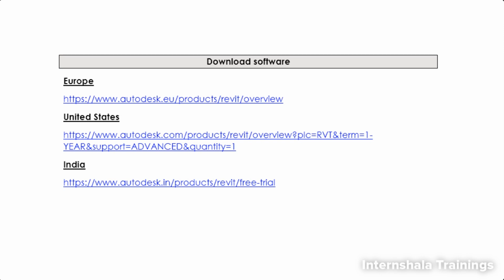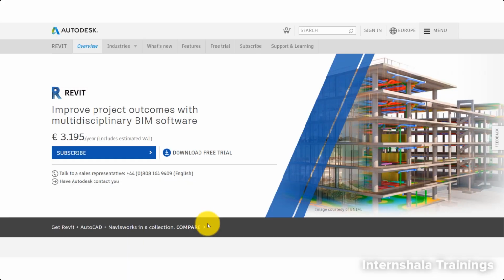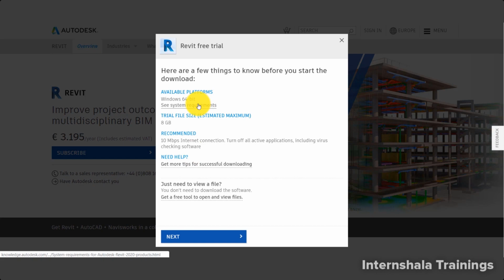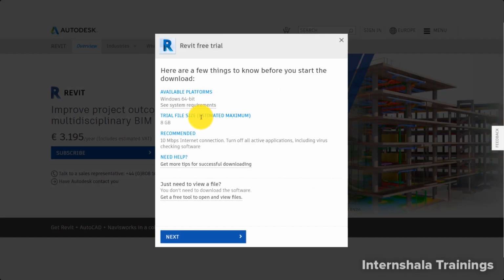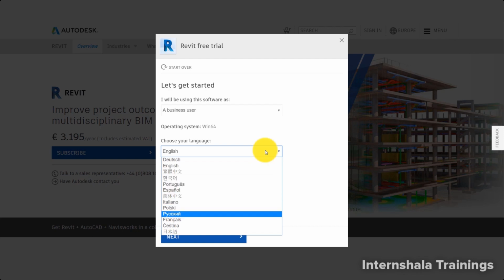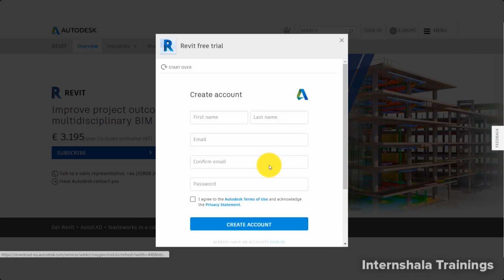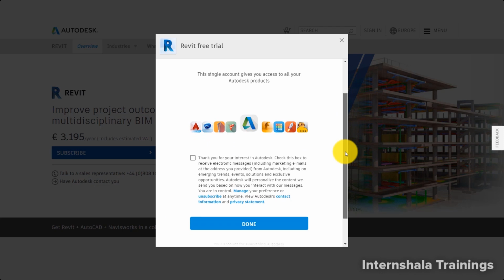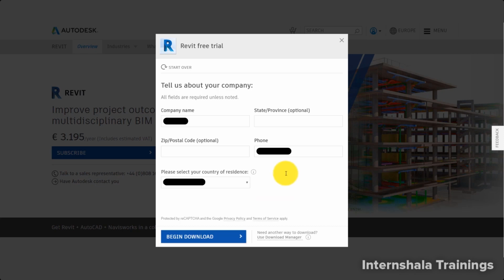How to download Revit free trail version?